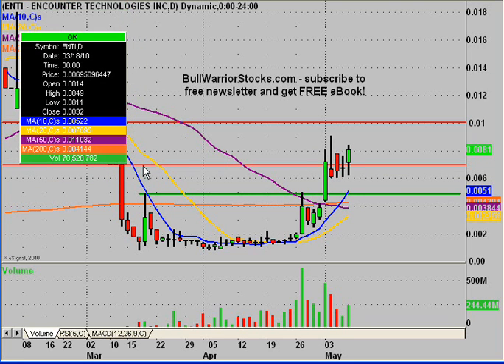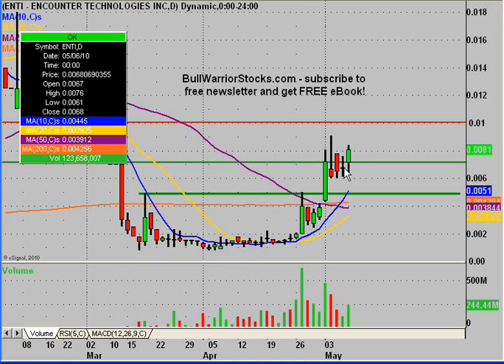ENTI Technical Stock Chart_ 5/7/2010